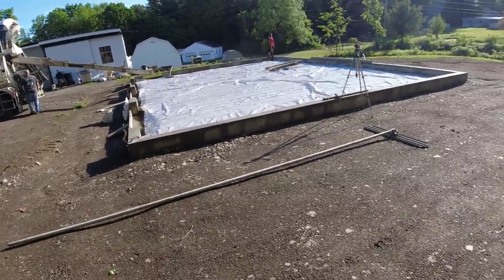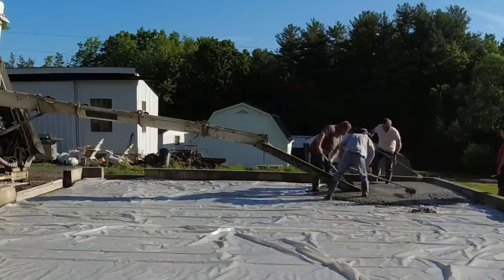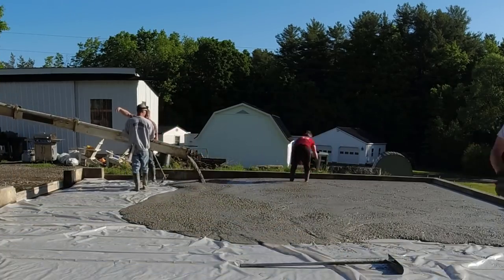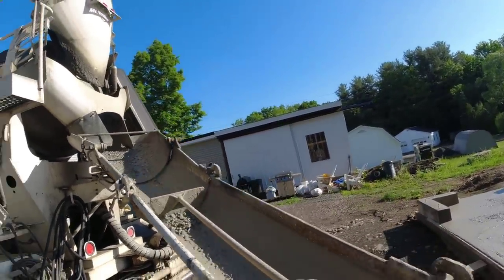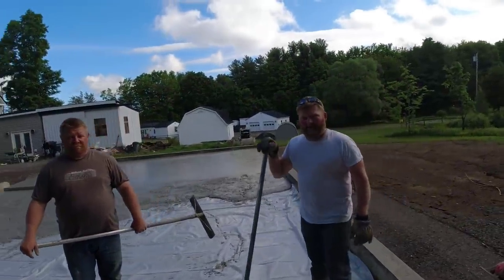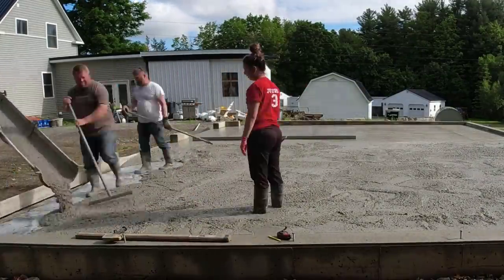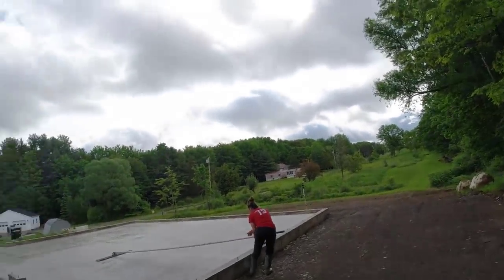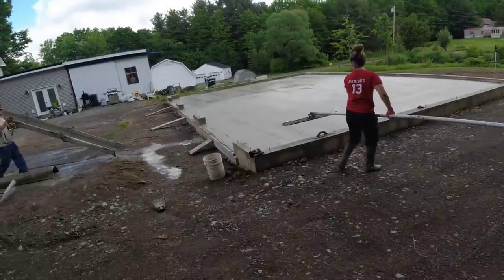Why My Concrete Looks Wet! (It's Actually Stronger Concrete)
In this video we're using a high range water reducer or superplasticizer in the concrete mix to make it look like and flow like wet concrete but it's really stronger concrete.
Superplasticizer is a chemical additive added to the concrete mix that increases flowability without adding water. The water/cement ratio stays low so the strength is high.
If you used water to get the same flowable concrete, you'd have to increase the water/cement ratio which weakens the concrete.
Most people see "wet" or "loose" concrete as bad concrete, and it could be if you don't use a superplasticizer. But if you do use them, (work smarter not harder) the concrete is actually stronger and easier to place. That's why we use either a mid-range water reducer or hrwr on all our placements. Now you know!

MARSHALLTOWN SHOCKWAVE VIBRA-SCREED:

TOPCON LASER LEVEL:

DEWALT PENCIL VIBRATOR TOOL:

INVERTER GENERATOR LIKE WE USE:

HAND FINISHING KNEE BOARDS:

MAG FLOAT & STEEL TROWEL SET:

2" MARGIN TROWEL:

CONCRETE PLACER OR KUMALONG:

CONCRETE FINISHING BROOM:

CONCRETE SCREED:

CONCRETE EDGER:

CONCRETE GROOVER:

BOSCH HAMMER DRILL: